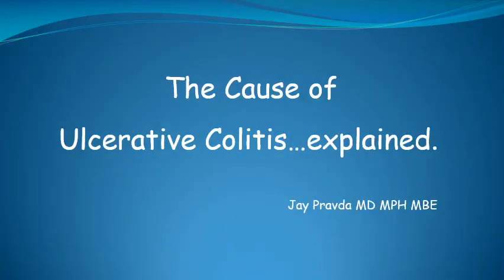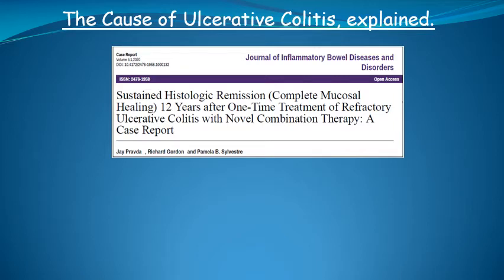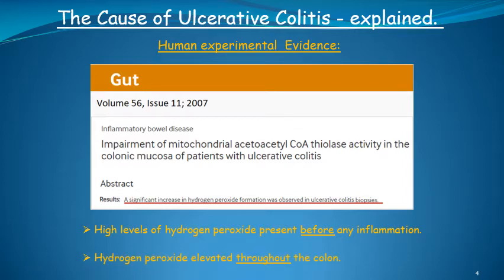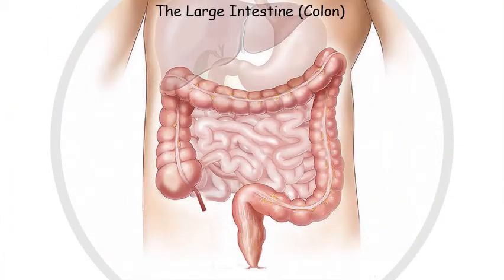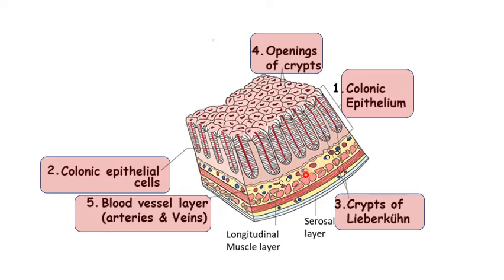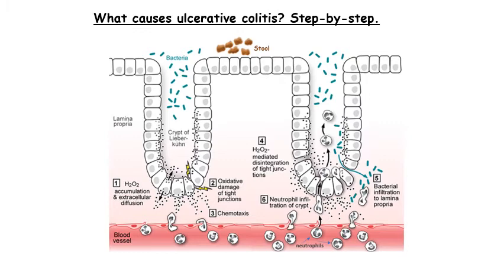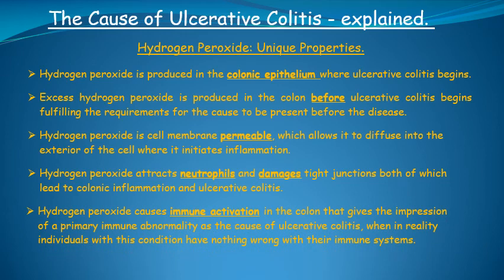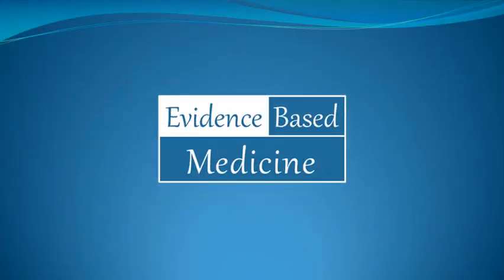Jay Pravda MD MPH: The Cause of Ulcerative Colitis ...explained.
In this video, I describe the evidence-based cause of ulcerative colitis that guided the development of a highly effective new treatment that is effective at any level of severity with one documnented apparent cure.

This video shows how white blood cells (neutrophils) are attracted to cells that secrete hydrogen peroxide. The same process occurs in ulcerative colitis, the only difference is that in ulcerative colitis the cells that secrete hydrogen peroxide, which attract neutrophils, are in the colon. This leads to colon inflammation and ulcerative colitis.